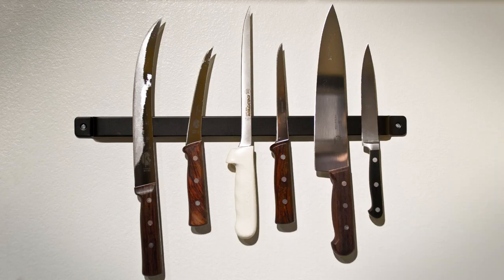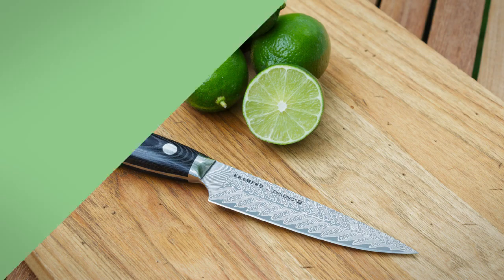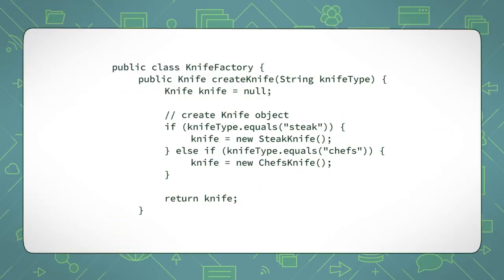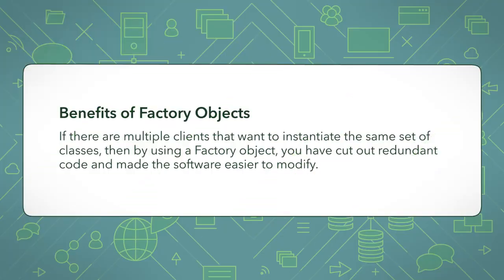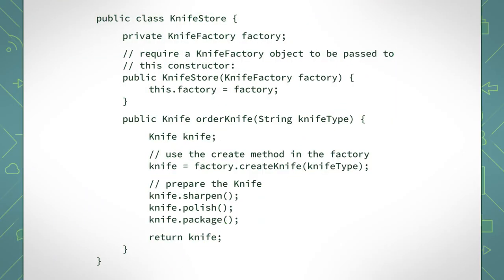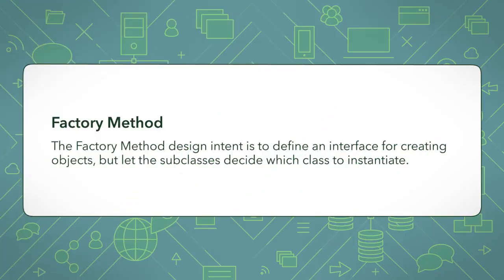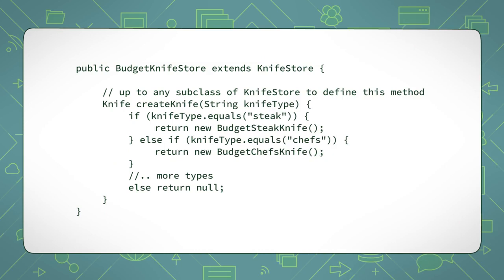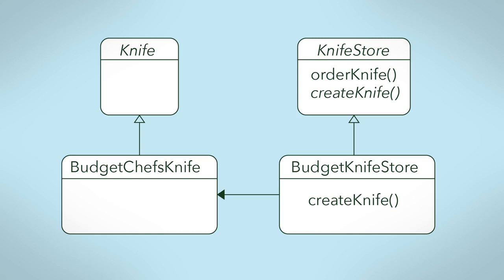Factory Design Pattern Demystified: Creating Objects Like a Pro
Unlock the power of the Factory Design Pattern in this comprehensive guide. Discover how to create objects without specifying the exact class and streamline your code. Real-world examples and hands-on demonstrations using Java to boost your coding skills.